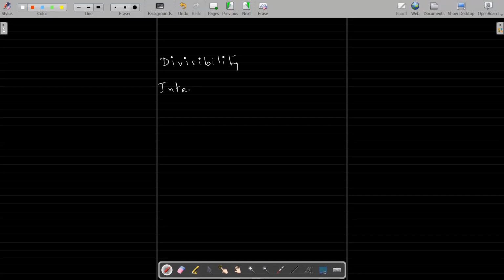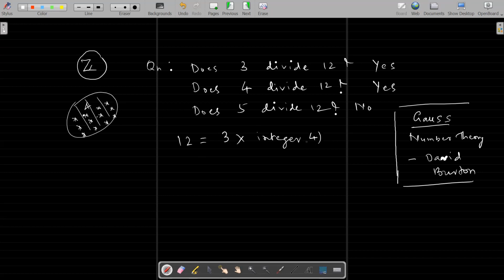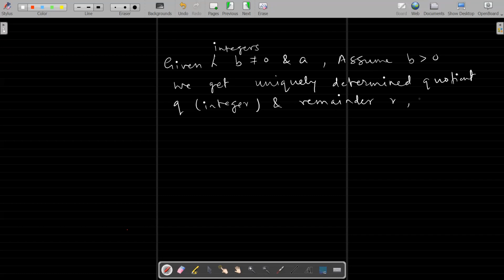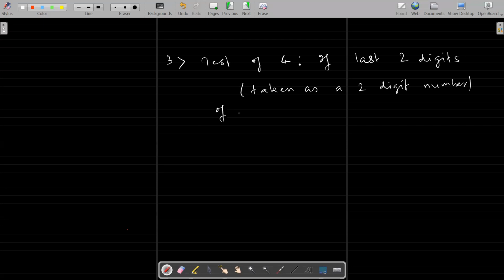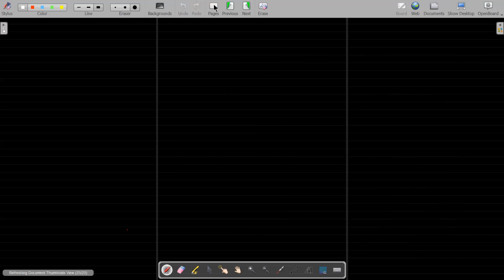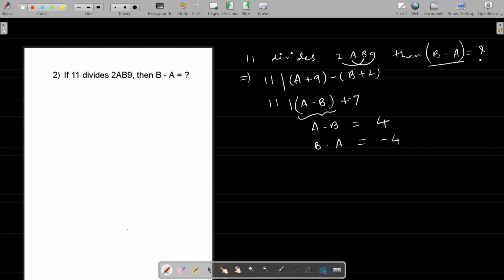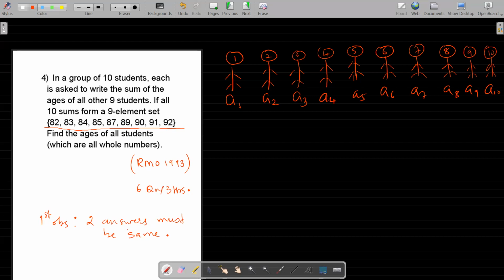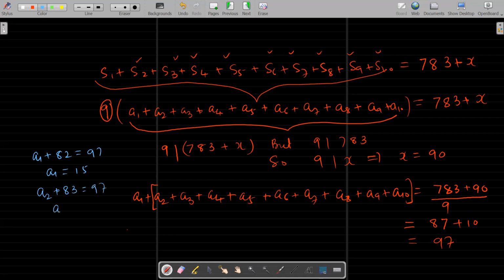Foundation Workshop Batch 1 | Session 2 - 25.04.2023